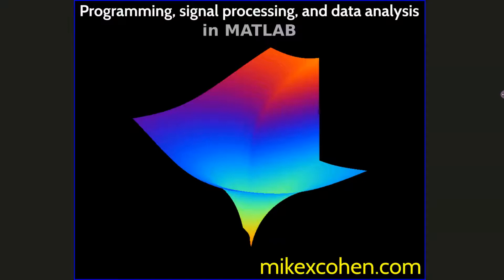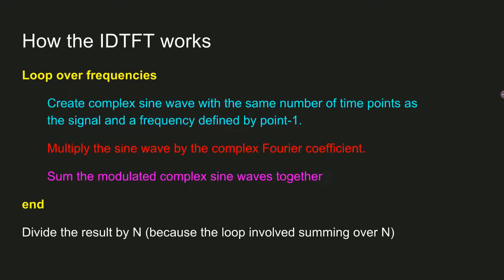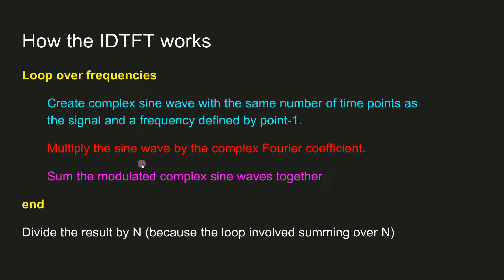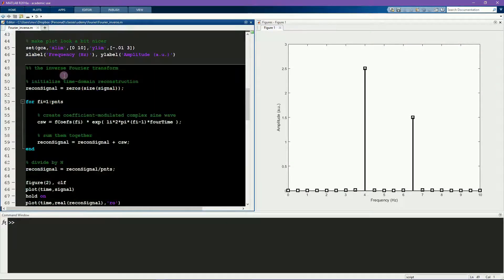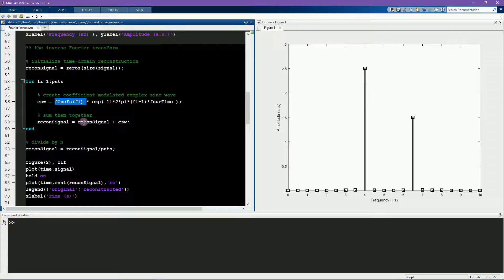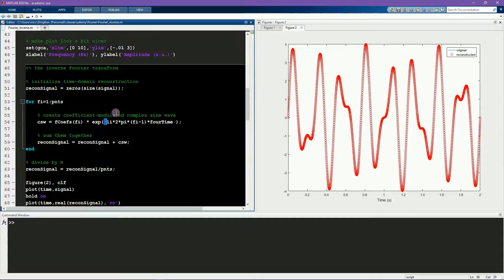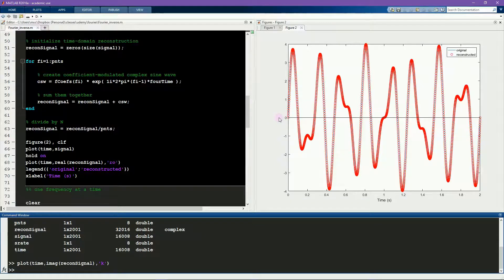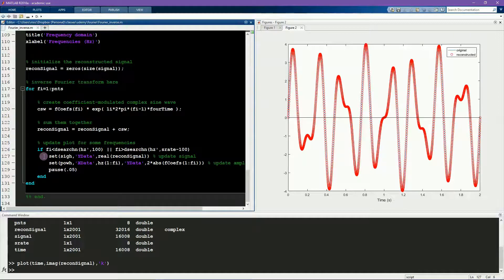Inverse Fourier transform